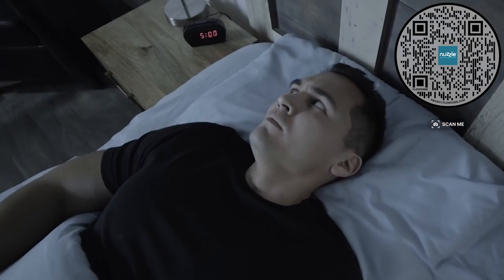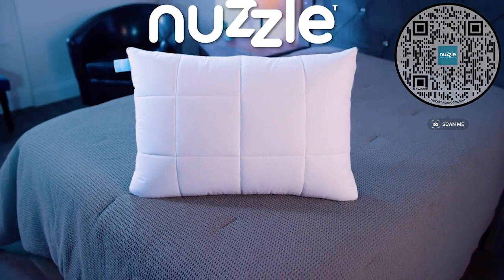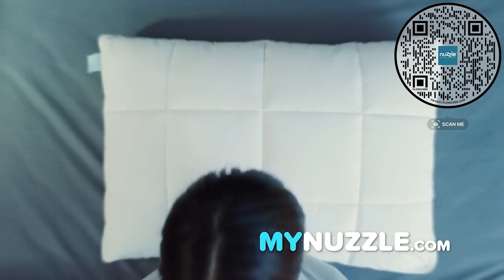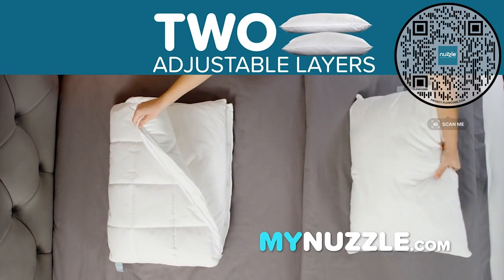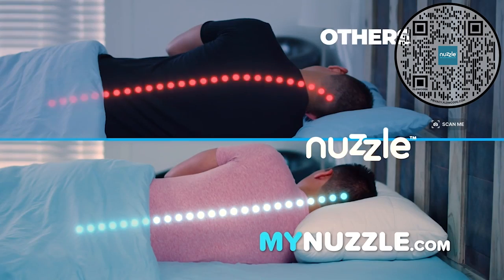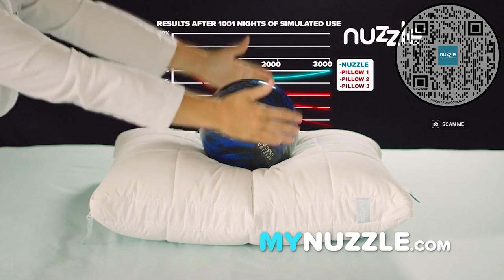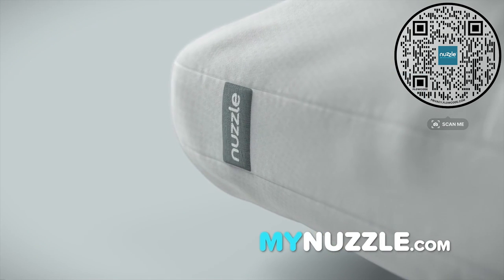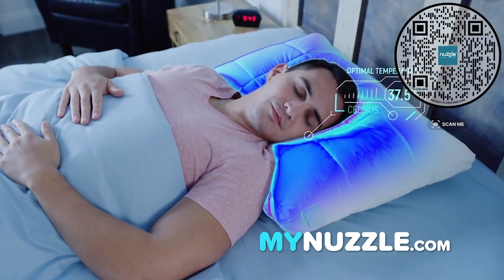Sleep Your Way To A Better Day with Nuzzle™ Pillow. Instant 50% Discount!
Nuzzle™ Zero Gravity Support Pillow. The NASA Inspired Pillow That Provides Zero Gravity Support. Instant 50% Discount!
Now Just $49.99. $10 Off + Free Shipping On Your Second Pillow.

Sleep Your Way To A Better Day Today!

Features & Benefits:
- Thousands of nano-coil fibers provide a feeling of plush weightlessness
- Two adjustable inner layers supports your neck and cradles your head no matter how you like to sleep
- Tested to hold its shape for 1,001 nights and days
- Made from the same phase change fabric in NASA space suits that automatically cools itself to help regulate your temperature
- 100% machine washable

Customize Your Sleep — 2 Layers, 3 Sleeping Options:

The Soft Layer
The soft layer provides support and added softness. It's perfect for stomach sleepers.

The Medium Layer
The medium layer is designed to maintain straight spinal alignment from the neck down, and is perfect for side or combination sleepers.

Both Inner Layers
Using both inner layers together cradles and distributes the weight evenly throughout the head and helps maintain the neck's natural C-curve shape

Introducing nuzzle™
nuzzle™ is the NASA inspired pillow that provides zero gravity support! The secret is thousands of nano-coil fibers. Each one pushes against gravity at the microscopic level to gently support your neck and cradle your head for a feeling of plush weightlessness! It's the world's first and only pillow that has two adjustable inner layers that adapt to how you like to sleep! For stomach sleepers, the slim layer provides just the right amount of softness and support. For back & combination sleepers, the medium layer maintains straight spinal alignment. For side sleepers, both layers combine to provide the maximum support so you wake up pain free and happy!

Thousands of nano-coil fibers support your neck & cradle your head for a feeling of plush weightlessness!

The outer shell reacts to your body temperature, absorbing heat when you're hot and releasing it when you cool down!

nuzzle™ has been vigorously lab tested to hold its shape, not just during the honeymoon phase, but for 1,001 nights and days! Plus, nuzzle™ is 100% machine washable! And here's the coolest thing about nuzzle™, it's made from the same phase change fabric NASA uses in real space suits to regulate an astronaut's temperature. When you get hot, nuzzle™ automatically responds by cooling itself off so you're always at the optimal temperature!

Your Best Sleep Is Yet To Come!

Phase Changing Fabric Used In NASA Space Suits Keep You Cool

Tested To Keep Its Shape For 1,001 Nights & Days

100% Washable To Help Prevent Germs, Bacteria & Allergens